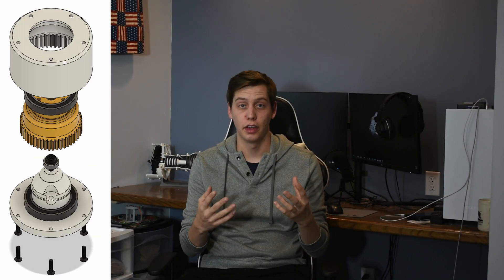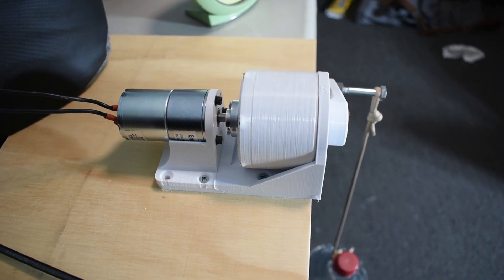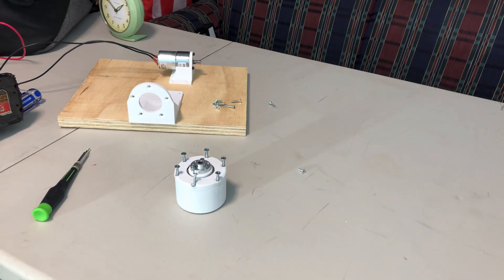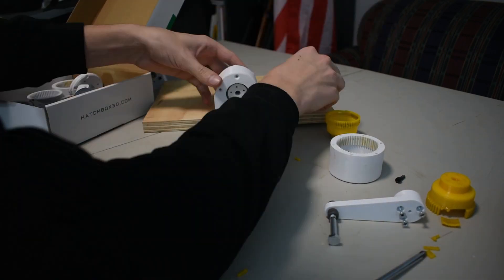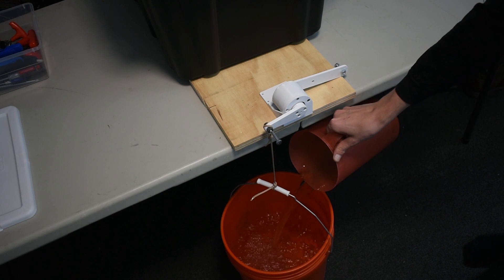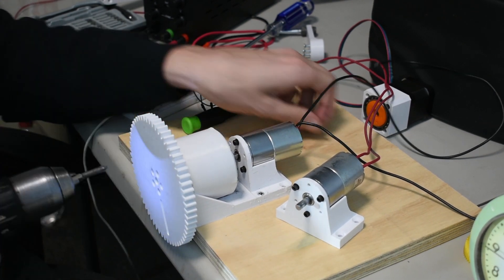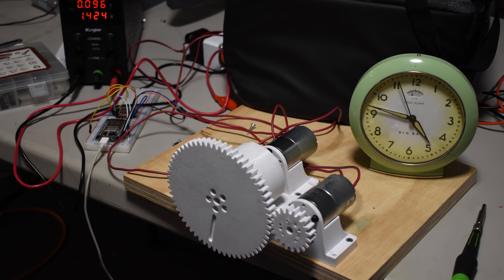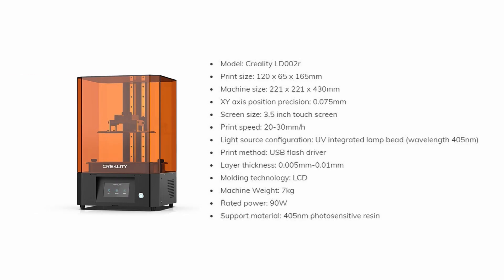Testing a 3D Printed Harmonic Drive till it BREAKS